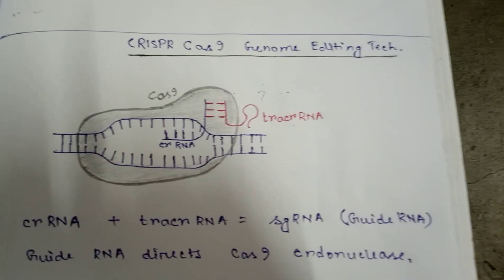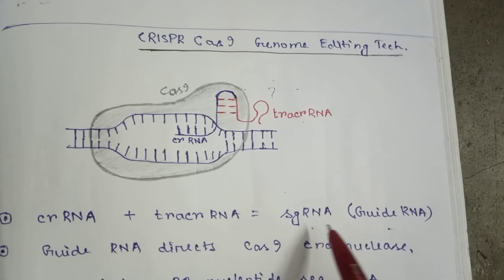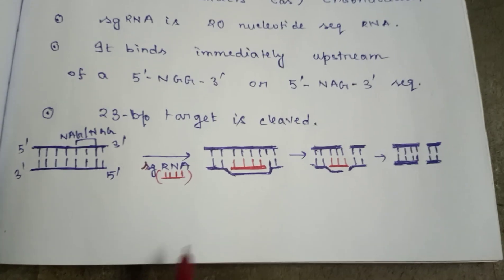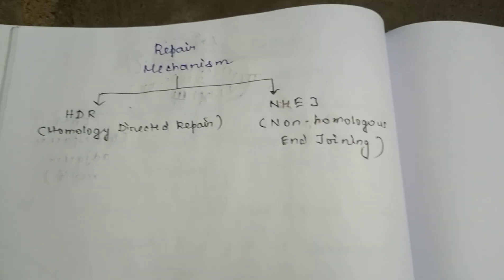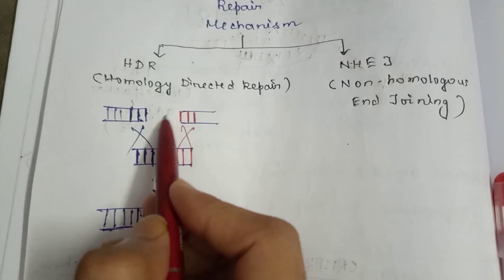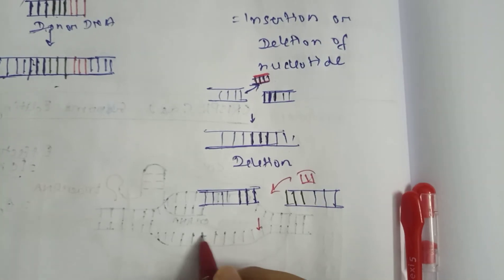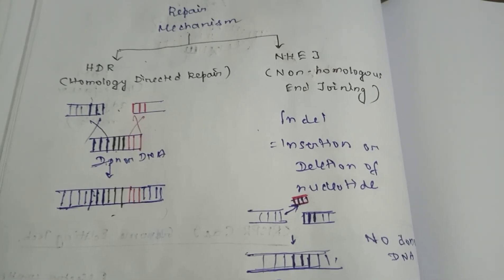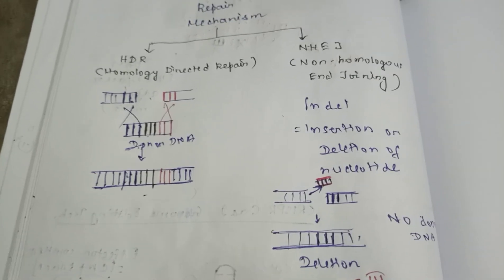CRISPR Cas9 Gene editing system (HDR, NHEJ) : Part 2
In this part of video lecture, we have discussed about the further things of CRISPR Cas9 and how repair mechanisms (HDR, NHEJ) occur after editing.